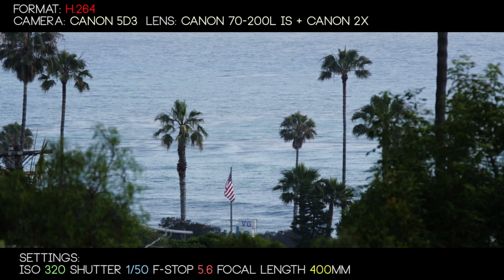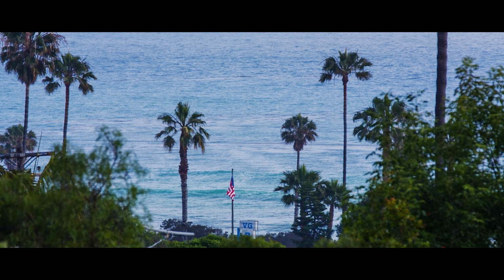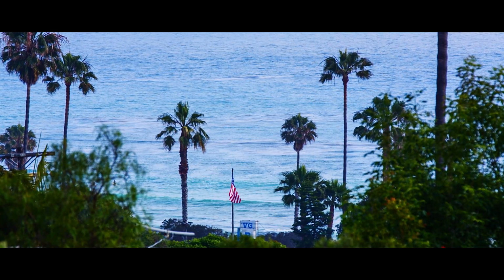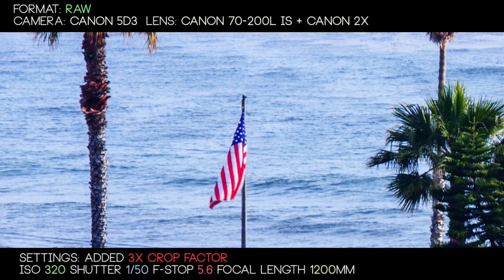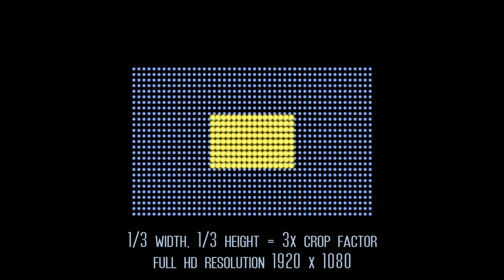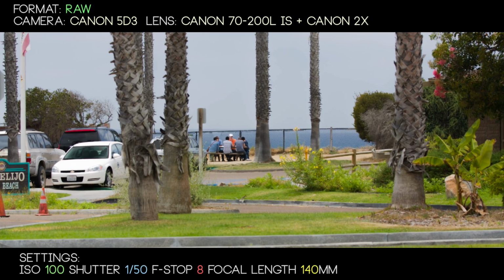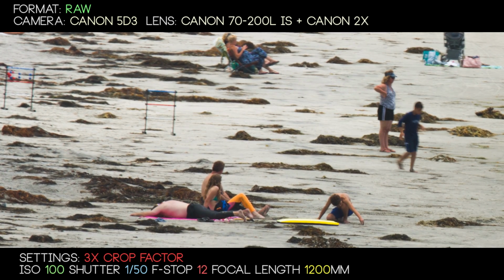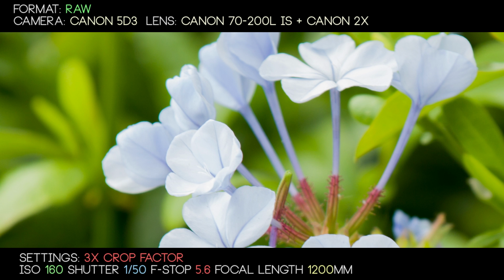5D mark III Magic Lantern Raw with 3x Crop mode!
Tutorial is up!

New breakthrough features on the 5D3 via Magic Lantern pre-release firmware hack. This video demonstrates the quality improvements expected with Raw shooting plus a mind blowing demonstration of the 3x crop mode. This mode allows for an optical magnification of 300% with no loss in resolution or light when shooting at full HD 1920x1080. Truly mind blowing if you are a digital video enthusiast.